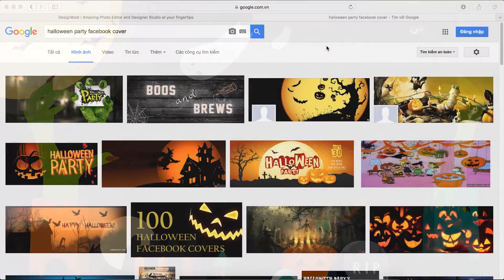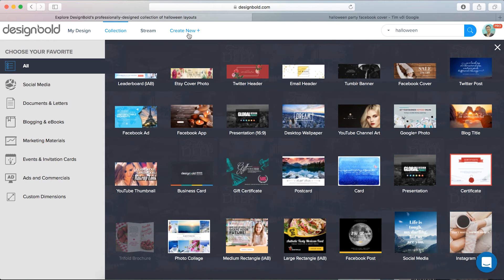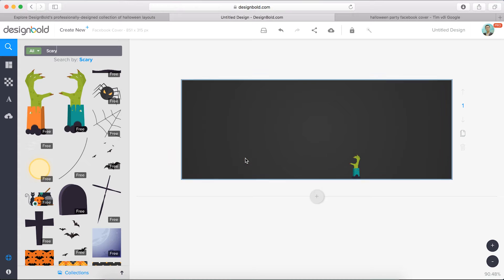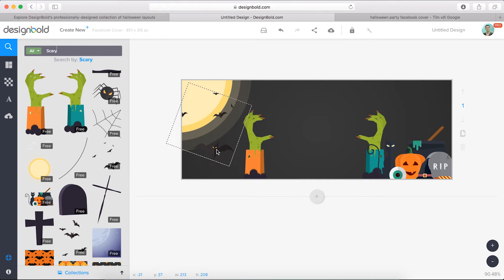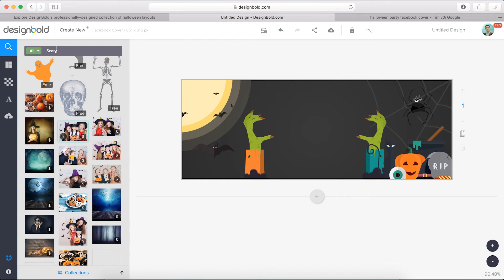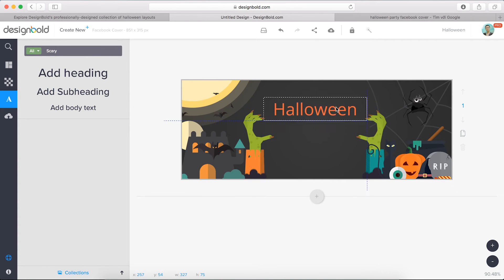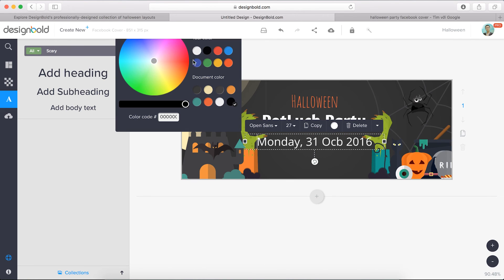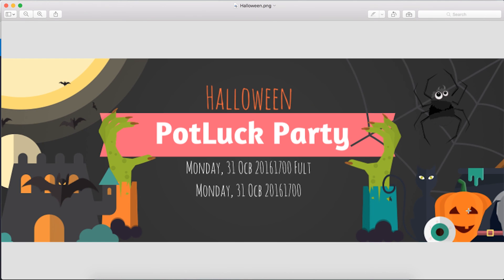How to Design a Facebook Cover for Halloween?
Halloween will be here in a fortnight! I bet that you will have a lot of fun (and of course, thrills too) on the holiday with all those creepy costumes and pumpkins and trick-or-treat,...
But have you thought about adding a cool Halloween facebook cover to give some festive vibes to your pages? And if you are going to make a new one, this video is for you.
In this video, we will introduce to you a simple step to step guide to make an outstanding Facebook Cover for Halloween. So just stay with me, I will show you all the steps to create a best Facebook Cover just in a few minutes.

1.You should definitely visit this online website for design This is a free web app for design that you can totally design without any knowledge of Photoshop. After that, create your own account, it only takes you a minute.

2. When you access to the Homepage, click Collection on the top right of the Website to go to Collection page.

3. Look at the left-hand bar, you will see Social Media, click it and choose Facebook Cover and you will be redirected to a Design Website (or you can search it in the Search Bar)
4. Scroll down and pick the template you like, click design and name it if you want.

5.For the background, you can choose a plain color, or you can add a little texture. Moreover, you can upload your own image, just click on the cloud icon on the toolbar and choose images from your computer.

6. You can freely change the images, drag and drop, resize, scale, add some more decorations.You can use the search bar to search for the suitable material, choose
the one you like

7. Type some text on your banner by clicking “Add heading”, just like the images, customize the text, your favorite Halloween Quotes and position it as you want.

8. Finally, click the Download icon to download your Design, you can save it in different format like jpeg, png.

And look, that’s all about How to design a Halloween Facebook Cover. I guarantee that it won’t take you more than 10 minutes if you follow all these steps. Let’s rock your Halloween by creating outstanding and unique Facebook Covers. Good luck!